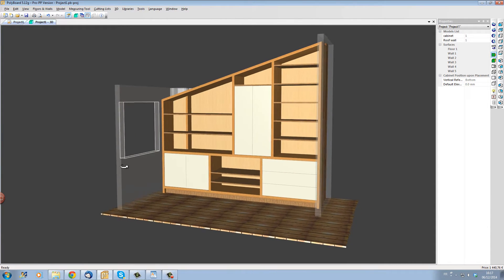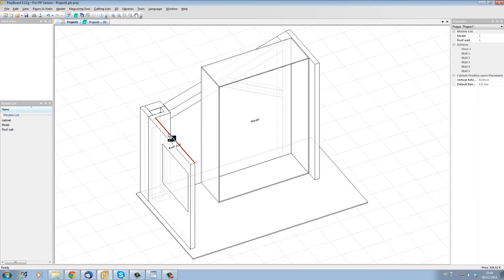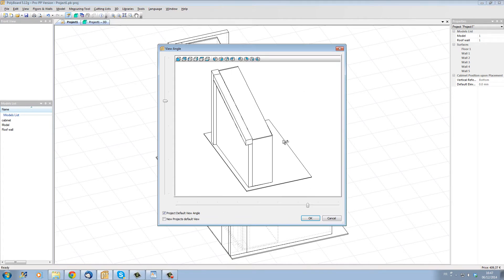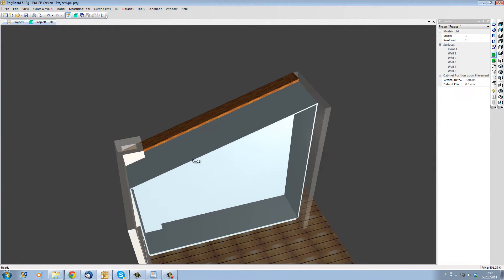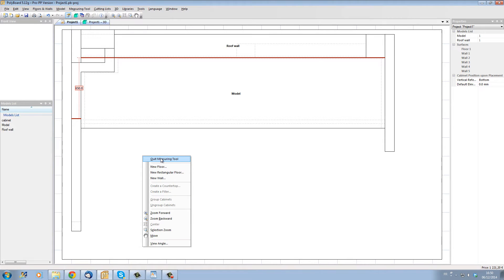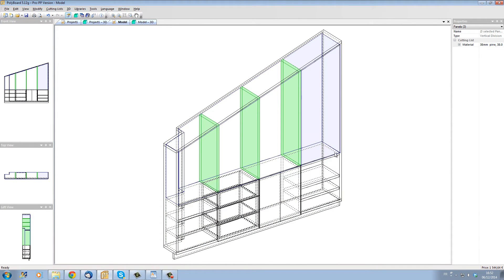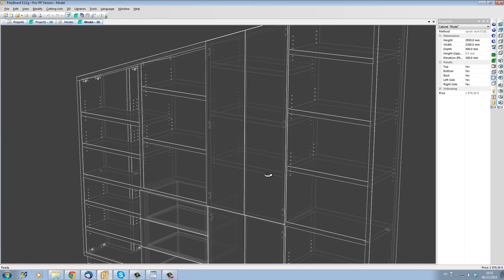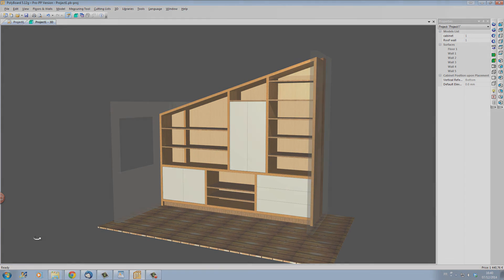Cabinet Software Demo: Loft Design Project | Wood Designer Ltd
Easy enough for amateurs, powerful enough for pros.

Perfect for kitchen cabinets, office units, bathrooms, bedroom furniture and lots more.

This video runs through a demo design project, in this case setting up a storage unit in a loft. You get to see how simple it is to accommodate the sloping roof, and a pillar in the loft space, around the design.

Basic door, shelving and upright assembly is also covered, and you'll see too how to automatically generate 100% accurate cuttings lists and plans.